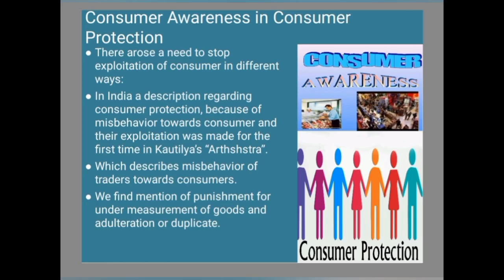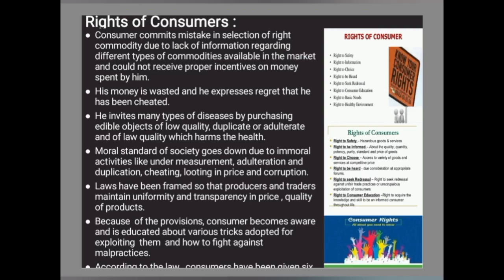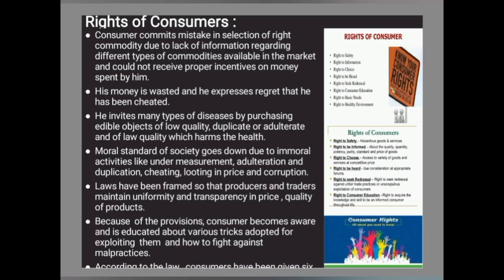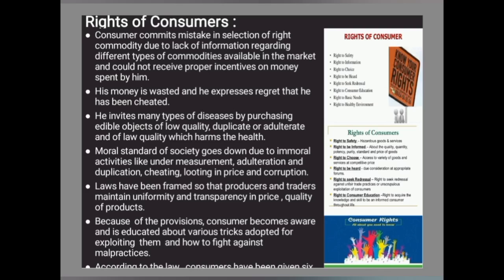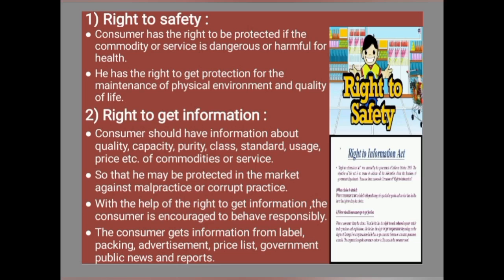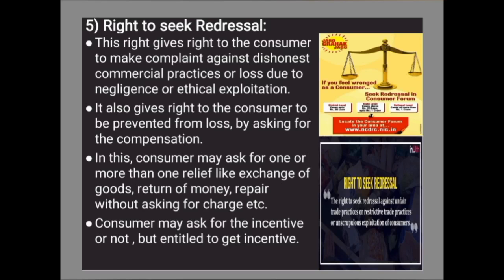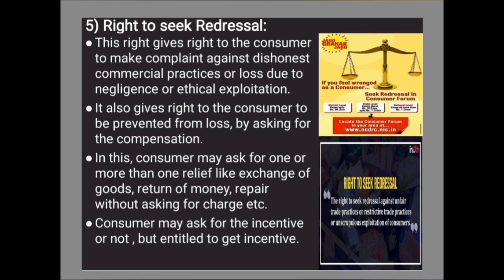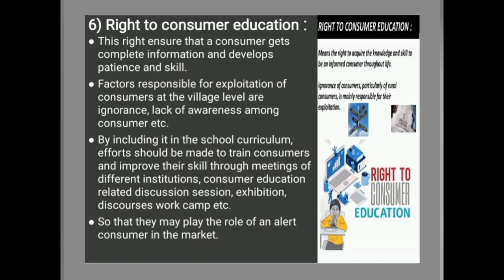21 DEC 2020 # STD-10TH # SUB-SOCIAL SCIENCE CH-18 PRICE RISE & CONSUMER AWARENESS, PART-3